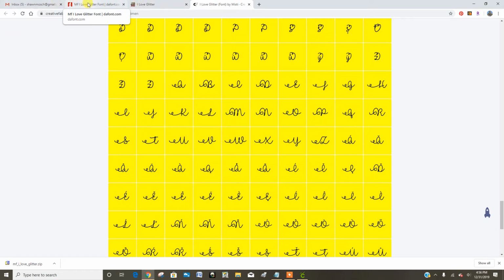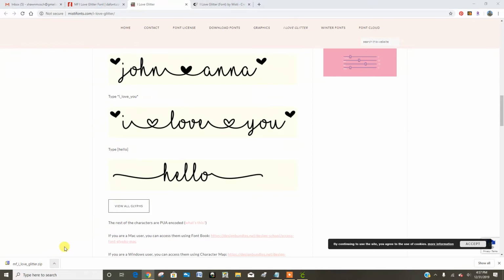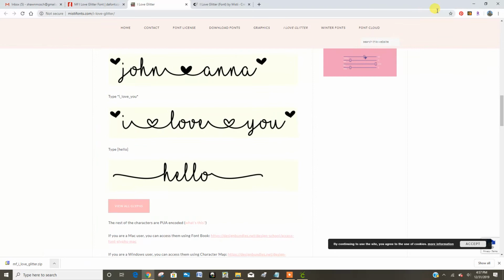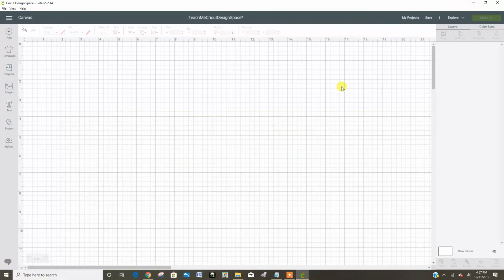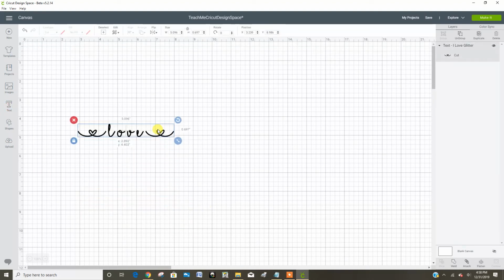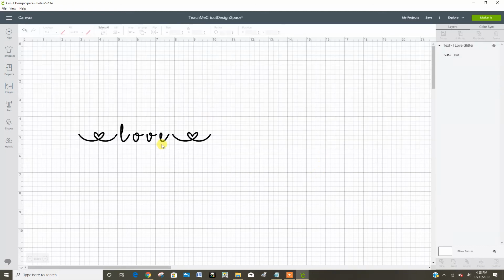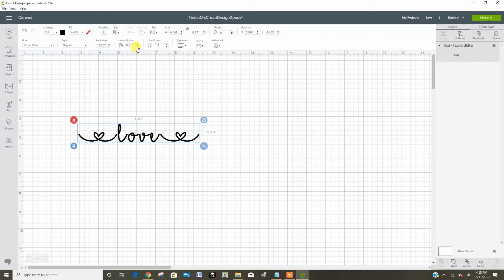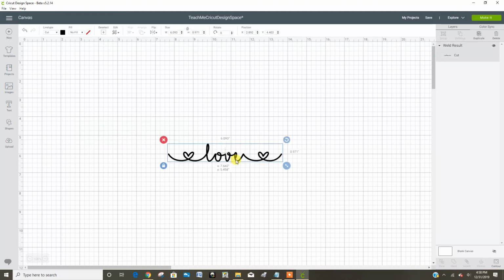Using the I Love Glitter Font in Cricut Design Space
This video will show you how to use the I Love Glitter font from dafont.com to add glyphs to your text.  Glyphs are the swirly little symbols you see at the beginning or end of a word in typography.